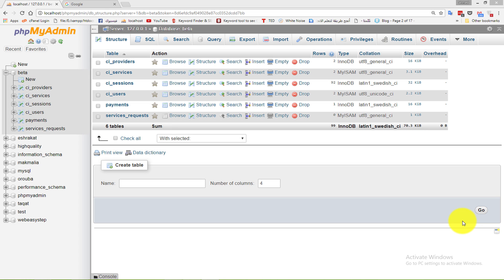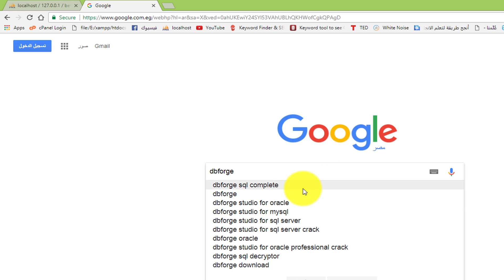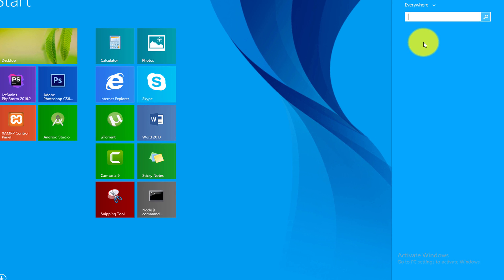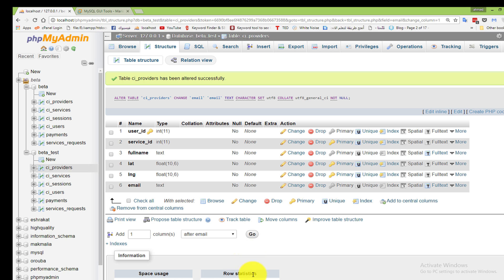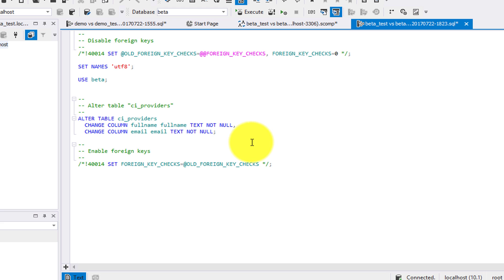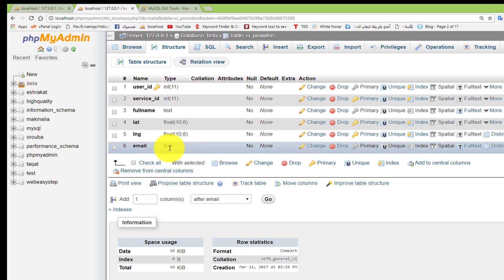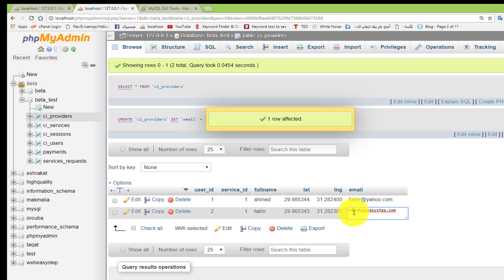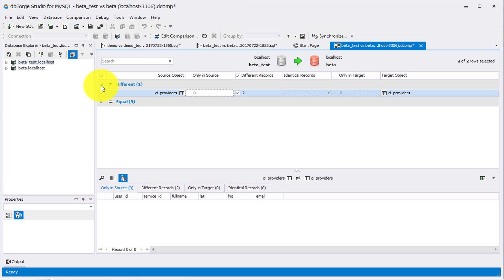mysql compare databases and sync | Mysql tutorial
mysql compare two tables
mysql database synchronization
mysql compare databases
mysql database compare
mysql database compare tool
mysql compare two databases